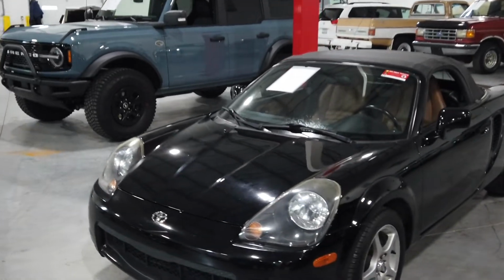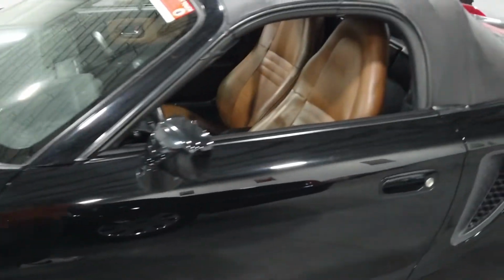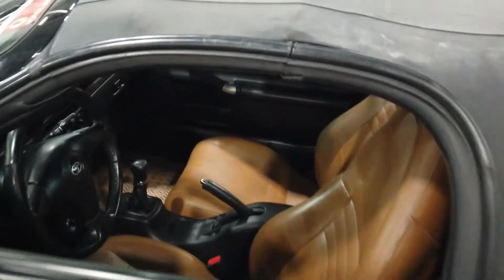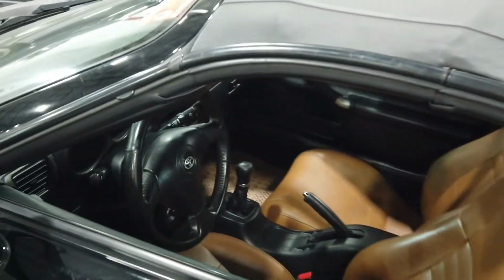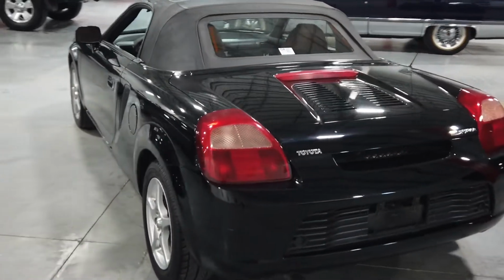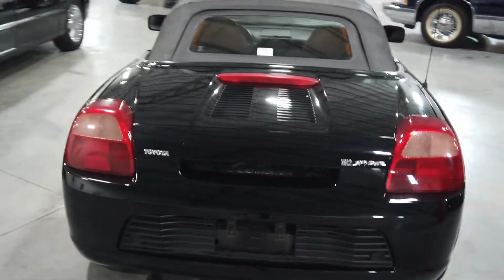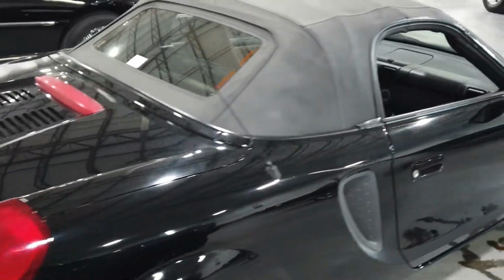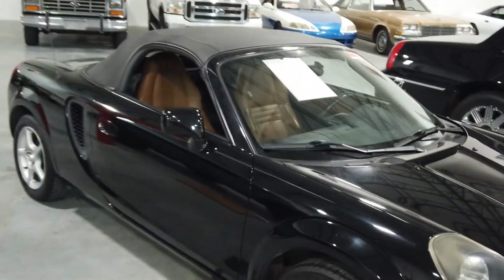2002 Toyota MR2 Spyder Walkaround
See 100+ photos, pricing & specs at: Coming soon!

2002 Toyota MR2 Spyder For Sale - Walk Around Video (97K Miles)